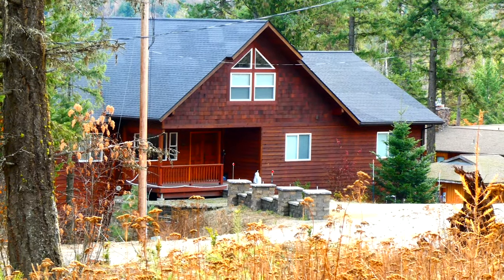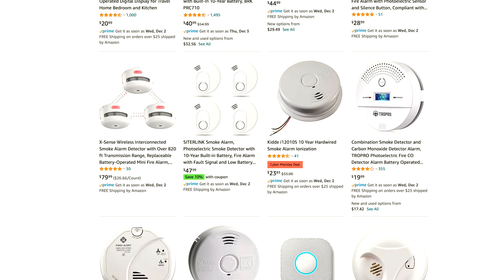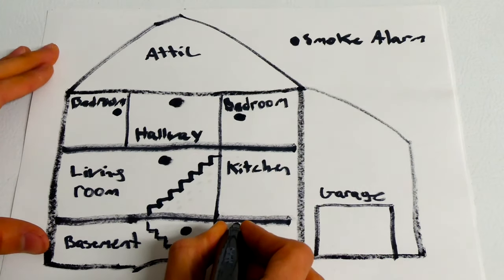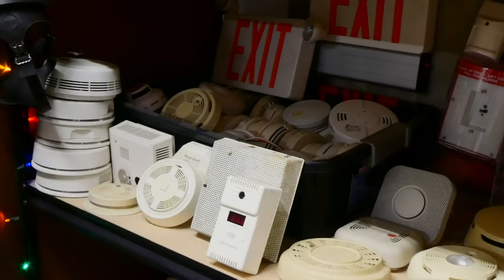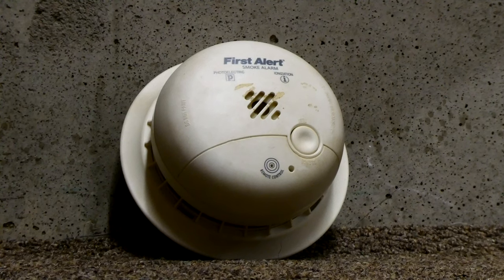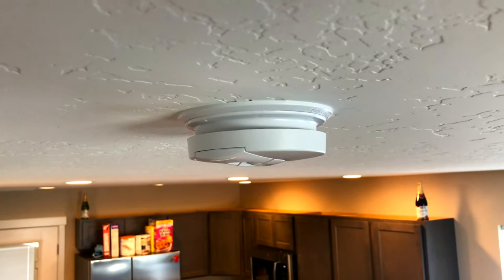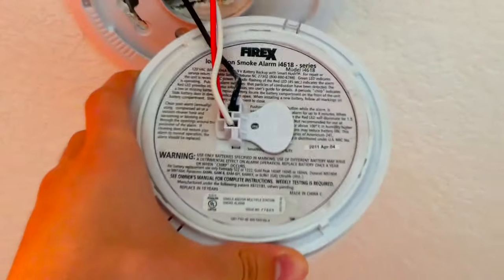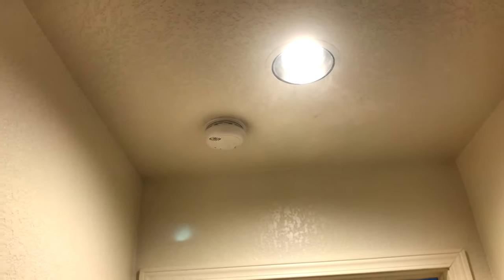The Best Smoke Alarm for Your Home | Requirements & Fun Facts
With hundreds of different smoke alarm models on the market choosing the right one for your home is confusing! Learn the key points for choosing the right smoke alarm and its placement for your residence.

Other information to take into consideration:

Many studies have shown children are unresponsive to the standard loud high pitched smoke alarm alert tone when they're in deep stages of sleep. I've even had a similar experience when I was a child. An alarm went off in the middle of the night and my mind wasn't awake enough to register what was happening. This situation can be VERY dangerous especially when adults are unable to guide the child safely out of the house. If you have younger people in your home I recommend installing a voice alarm in and near their bedroom(s). Studies show children will respond faster if there is a voice telling them what the situation is and what to do. There are even special smoke alarm models where you can record personalized voice message so that it automatically plays when there is smoke.

I recommend getting a smoke alarm that is Underwriters' Laboratories Listed (UL). This means the unit has been put through rigorous testing to ensure it will work properly if it is maintained according to the manufacture's instructions. Most smoke and carbon monoxide alarms you see in popular stores such as Walmart or The Home Depot are UL Listed.

Lastly, getting a little nerdy, there is a difference in the term "smoke alarm" and "smoke detector". Smoke alarms are referred to in the professional industry as a device that both detects smoke and alerts to a fire with a built-in alarm. Smoke detectors are generally used on a fire/security alarm system and they simply detect smoke and transmit a signal to a different device such as a panel.

Check out SERSAFETY.COM